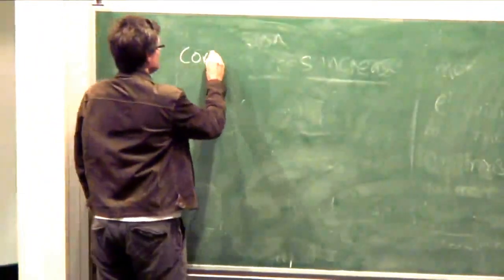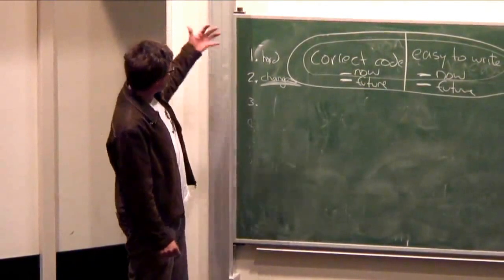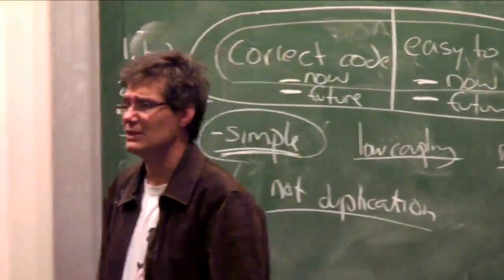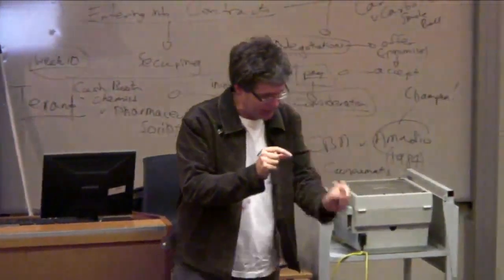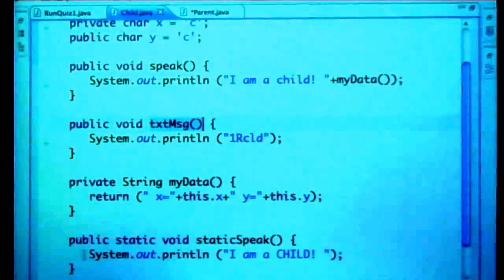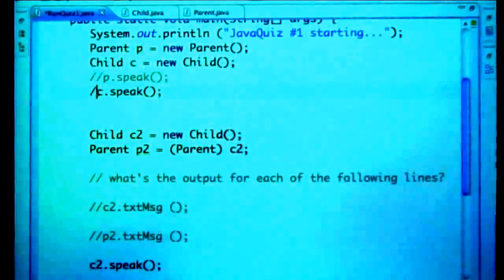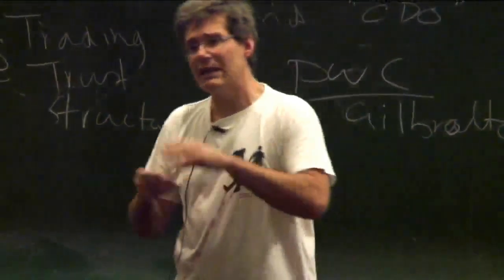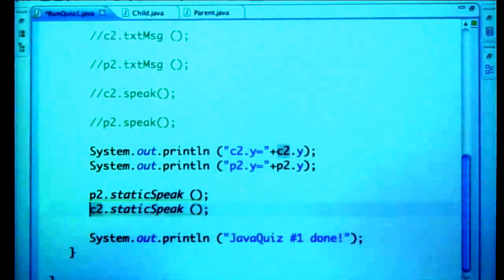CS3 lecture 25: Design in Computing - Richard Buckland (draft) UNSW COMP2911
Refactoring, design debt.  Design objectives.

Overloading, Overriding, Dynamic Linking, Shadowing in Java.